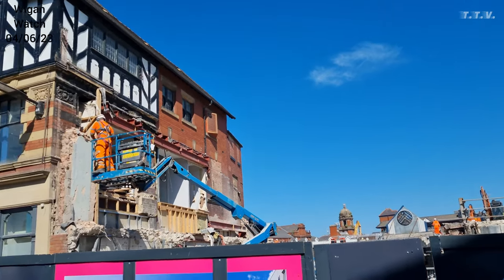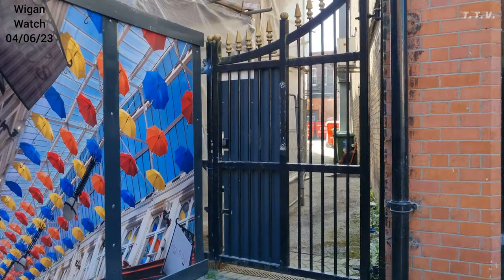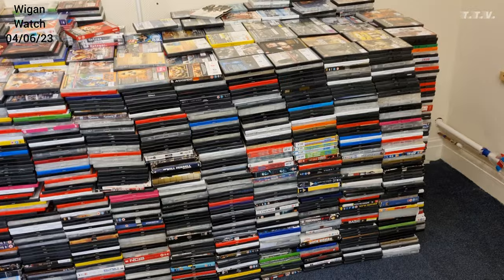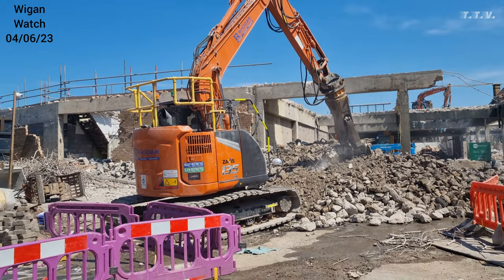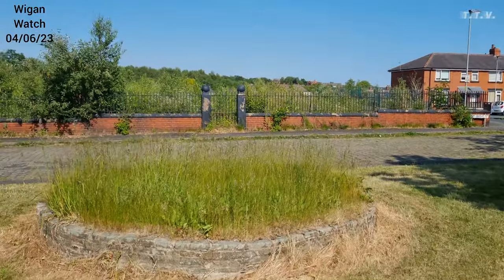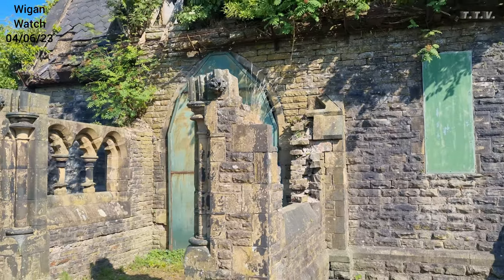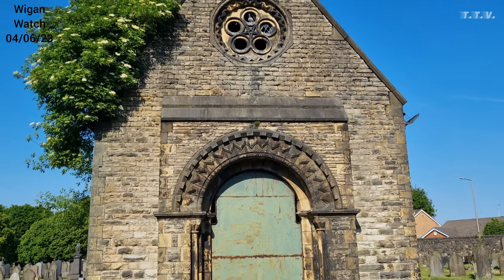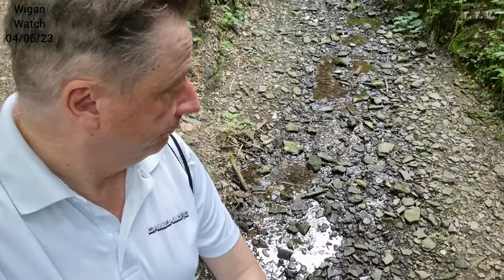Wigan Watch 04/06/23 Weekend Demolition of The Galleries & I visit the Ince Cemetery Chapels n more